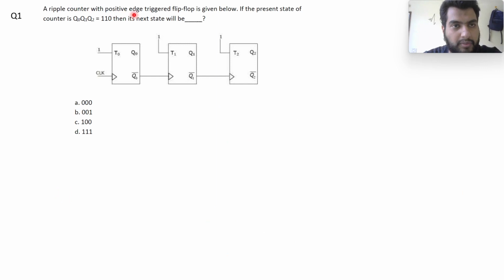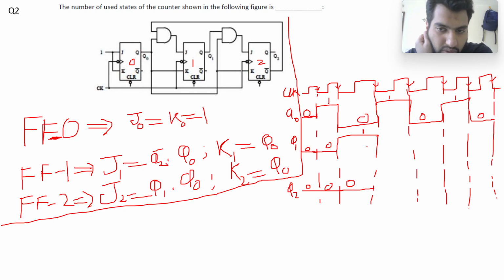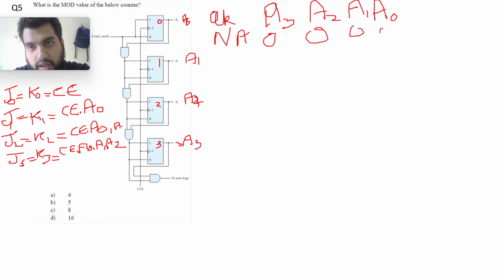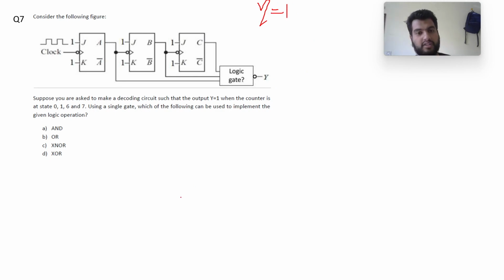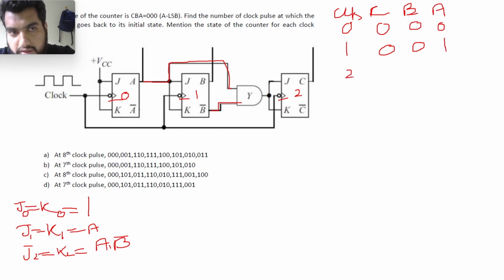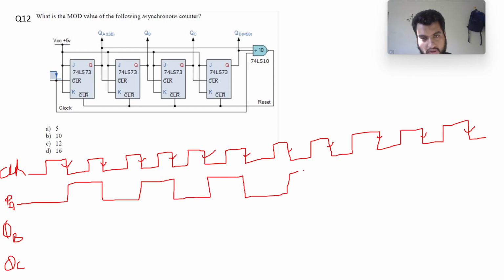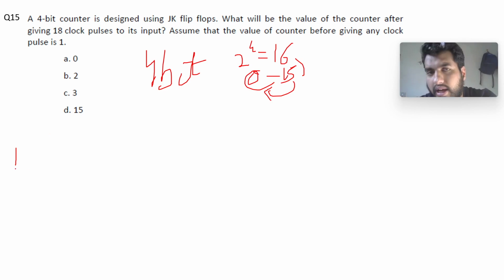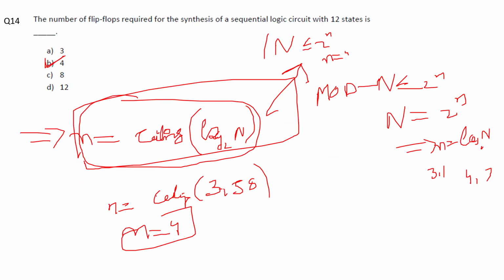02nd April 2023- Week 9 Digital Electronic Circuits